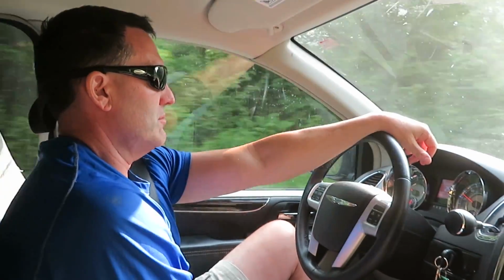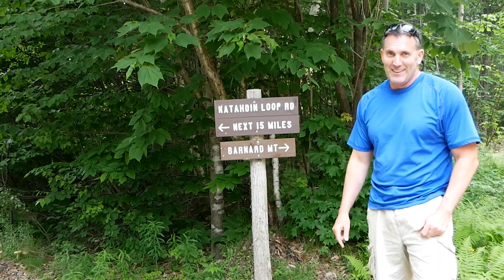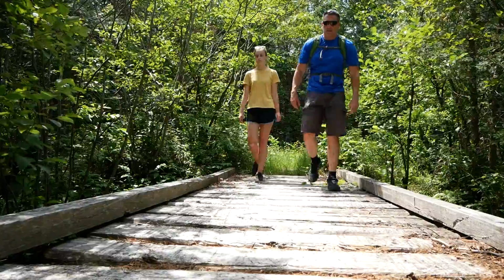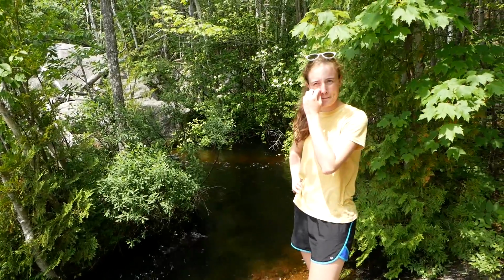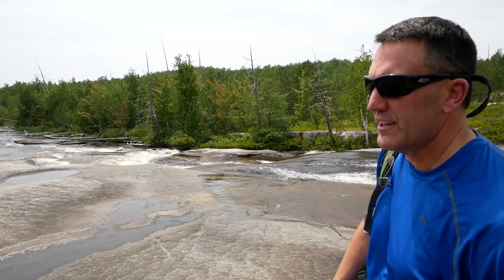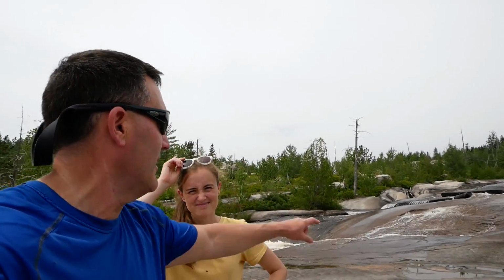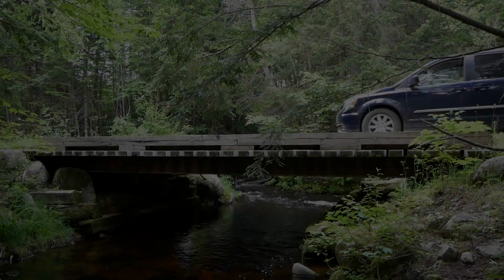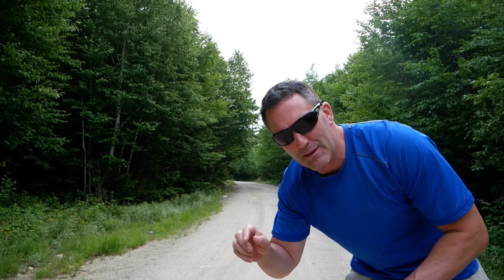Northern Maine at Katahdin Nat'l Monument | Baxter State Park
Spending a day at Katahdin National Monument and nearby Baxter State Park. Join my daughter at I as we explore these beautiful gems up in northcentral Maine - early July 2109.

Our PRIMARY GEAR as of Season 5 – Spring 2020:
Leica Vario 12-60mm Lens
Zuiko 25mm Lens”
Panasonic Lumix LX-10
GoPro HERO 7 Black
Phantom 3 Drone
Amazon 60in. Tripod
Jobe Tripod
Quickpod Selfie-Stick
SunCloud Polarized Sunglasses
Eureka Tetragon Tent
Aquamira Frontier Straw
Gerber Bear Gryllis Knife
Adidas XL Travel Bag
5L SealLine Dry Bag
Synergy Endorphin Wetsuit